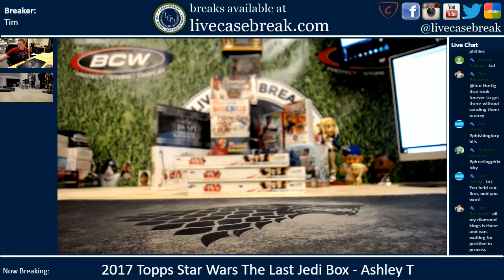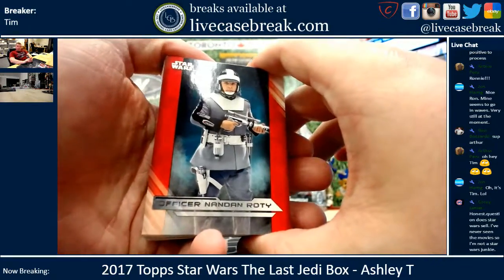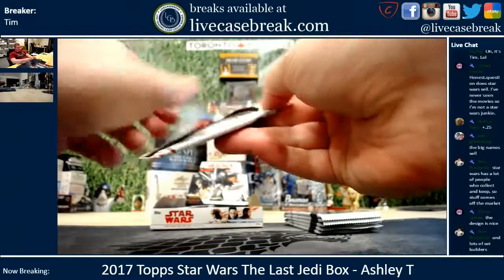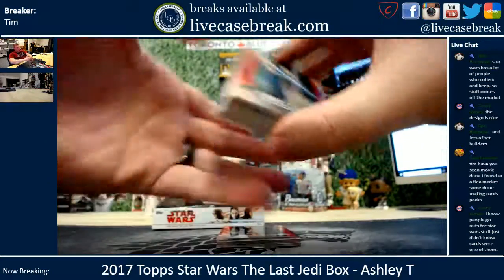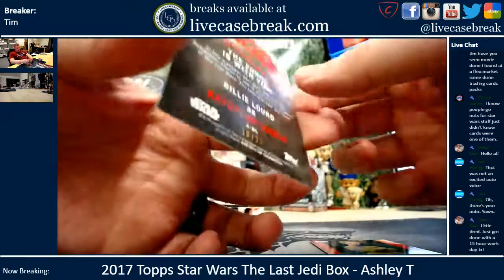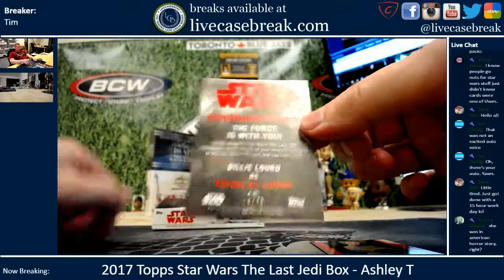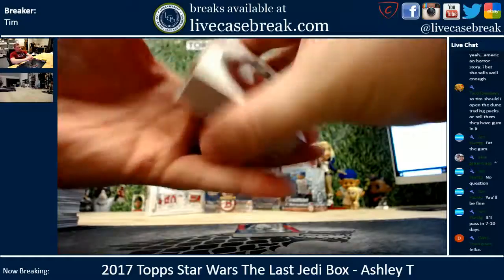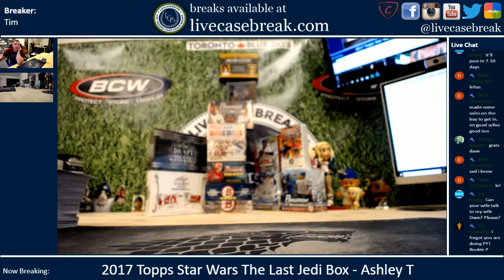2017 Topps Star Wars The Last Jedi Box Ashley T